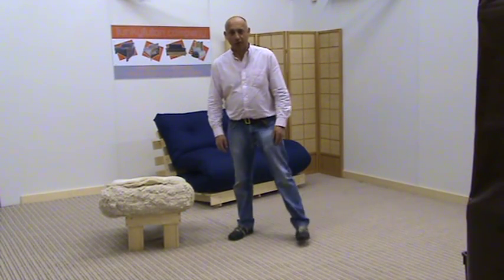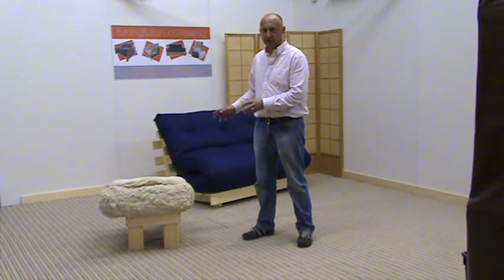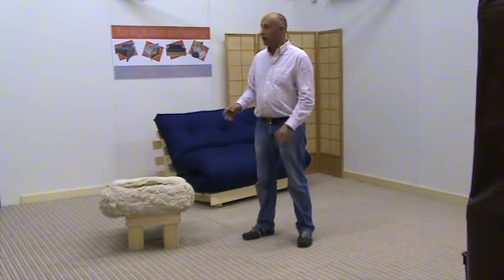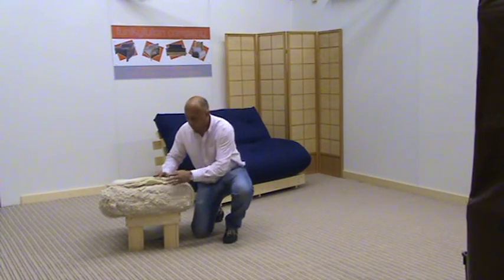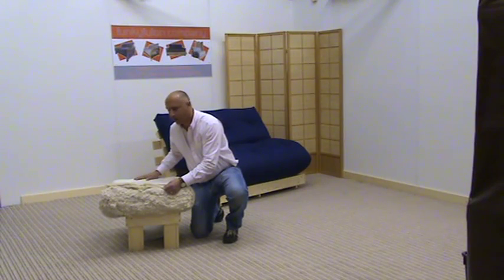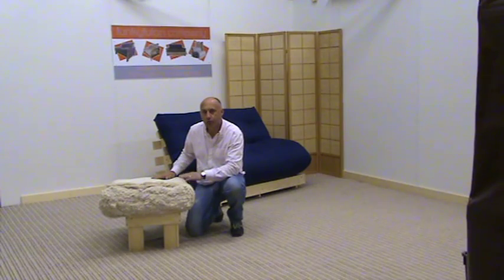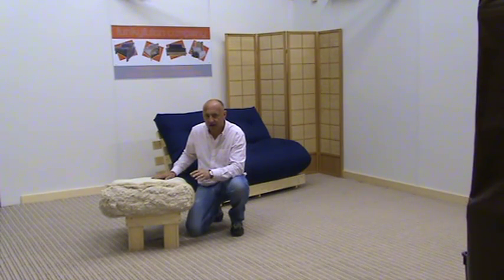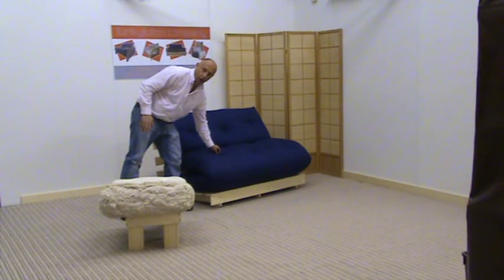Cotton Futon Bed Mattress Traditional Sleep Range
A Traditional pure cotton futon mattress made by ourselves so standard & bespoke sizes available. Firm and supportive keeps you cool in summer and warm in winter , cotton compresses with use to support your whole body must be turned frequently to Air and maitain shape. A true bed futon, not to used as Sofa as their is no internal core to support prolonged futon folding, Rebound polyester or Foam is needed to support futon vertically as sofa. Use on Bed Frame or Pine Futon base, if used on Floor futon must be turned weekly to Air, raised futons last longer as better ventilated.